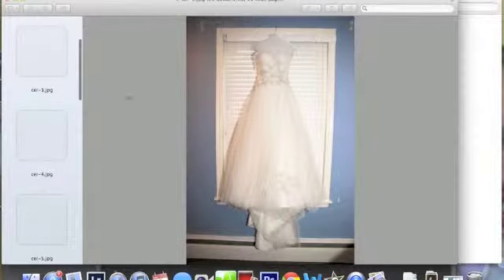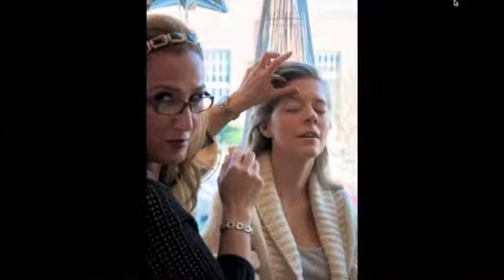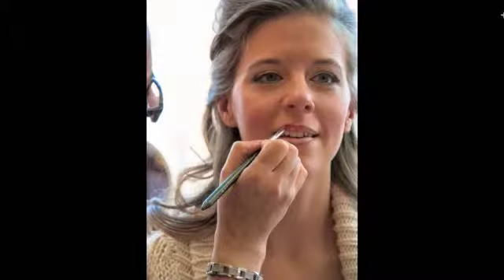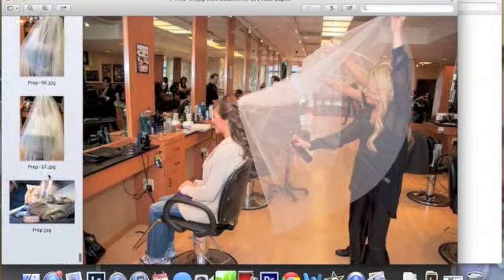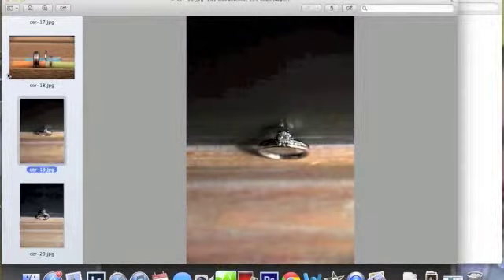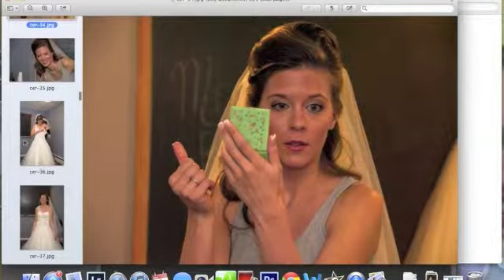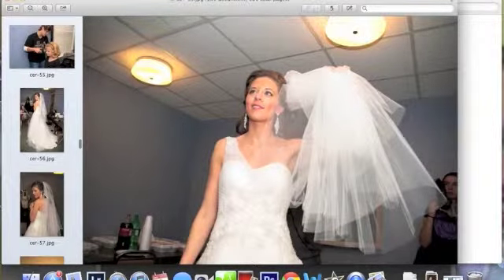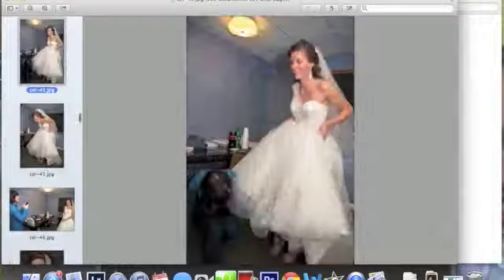How to Photograph(Shoot) a Wedding! (Bride Getting Ready)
Lauren Adriance Photography... A simple short explanation on how to photograph a Bride getting ready for her wedding